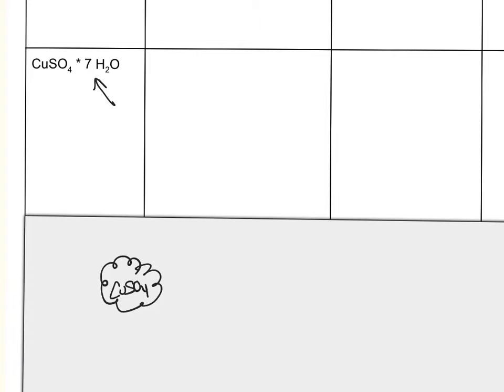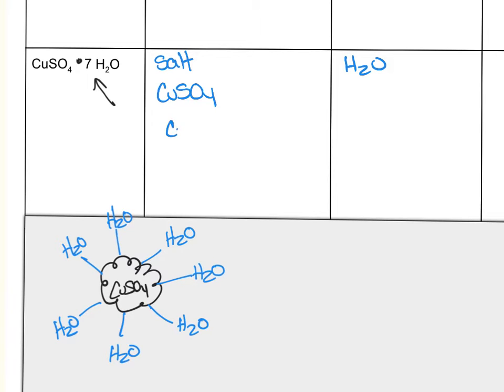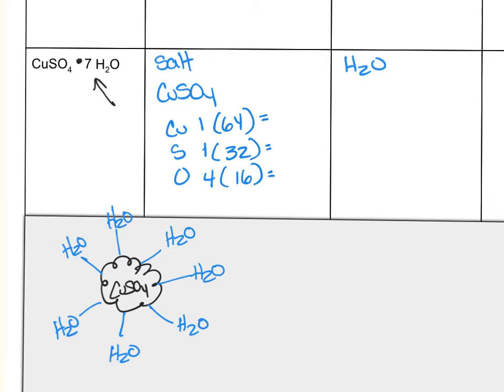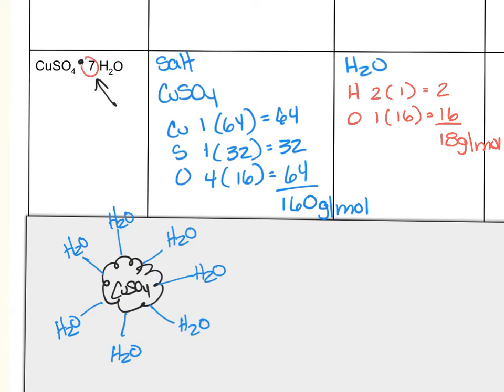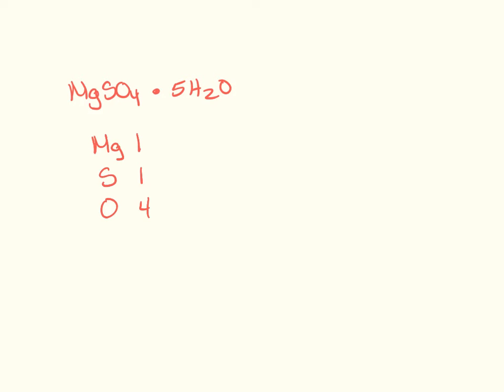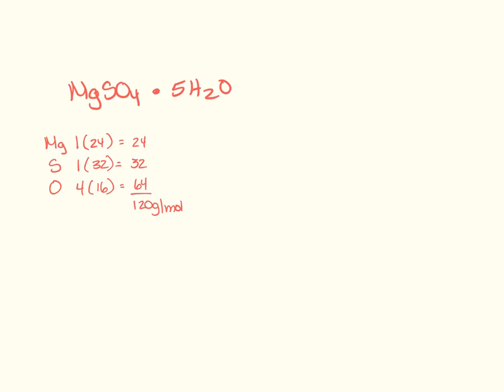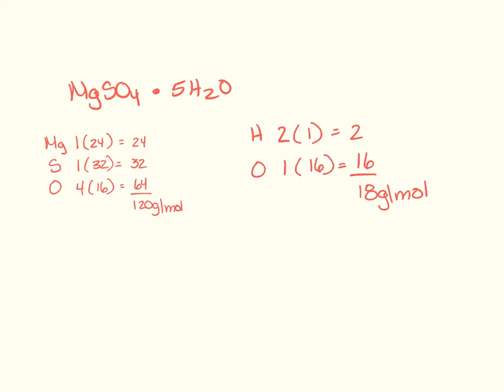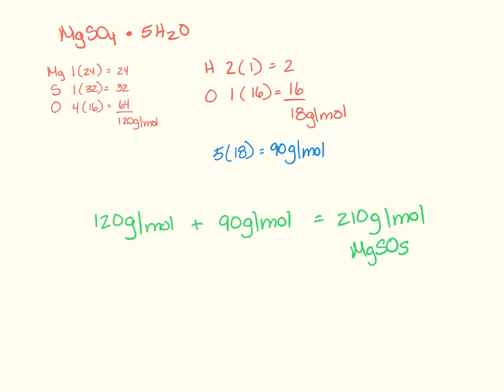Calcualting GFM of a hydrate